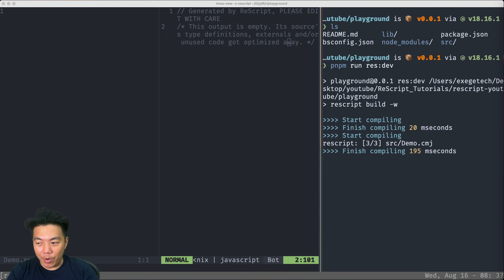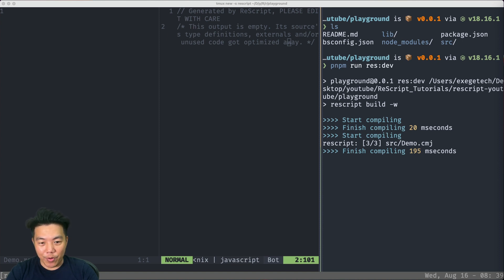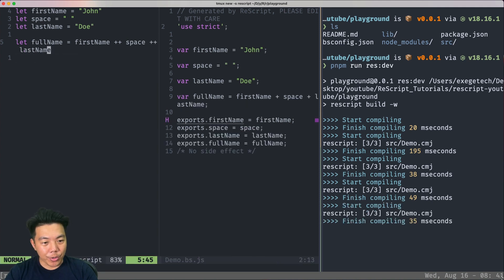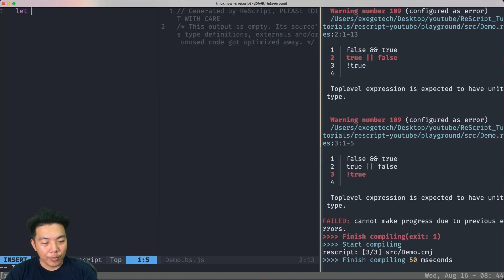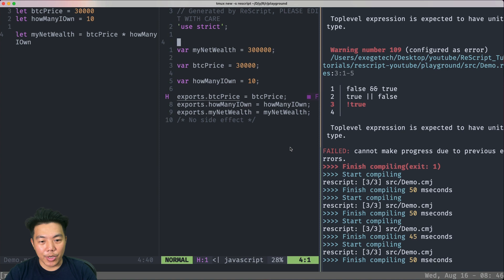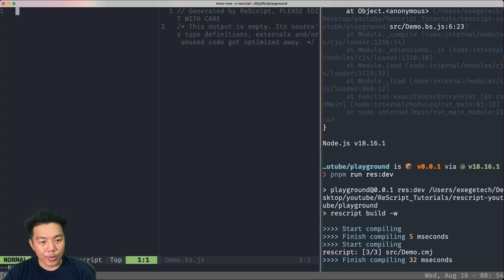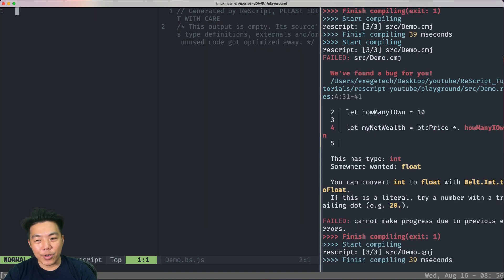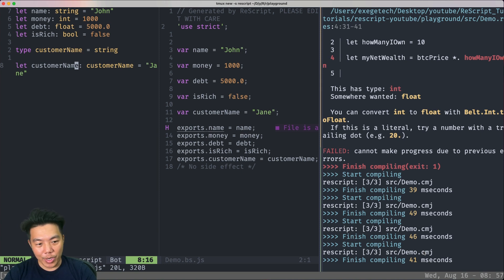Primitive Types - ReScript Tutorial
Overview of ReScript primitive data types.